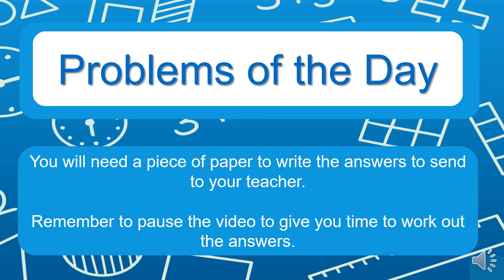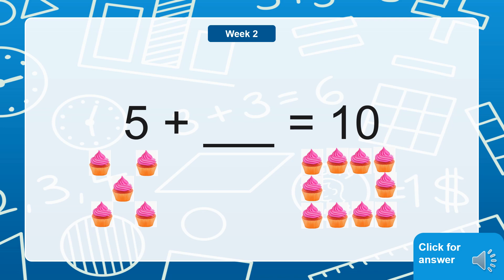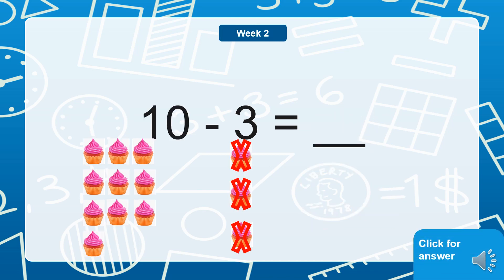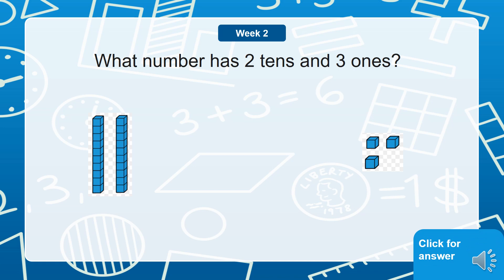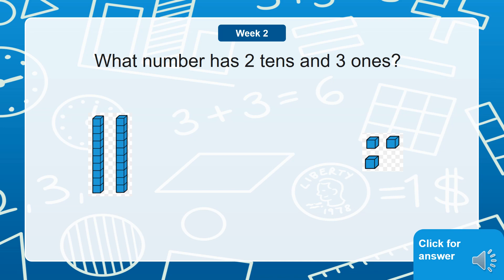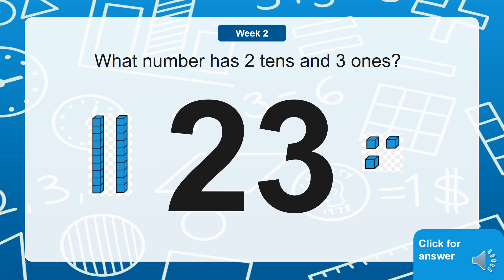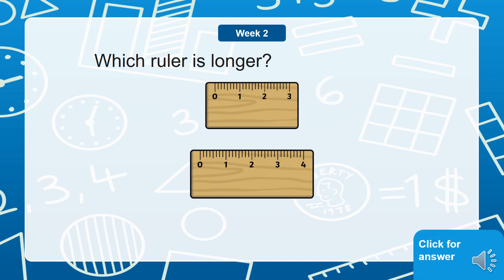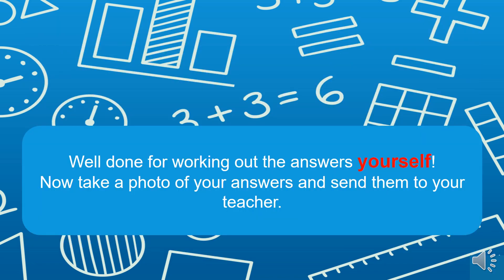POTD Wk2 video